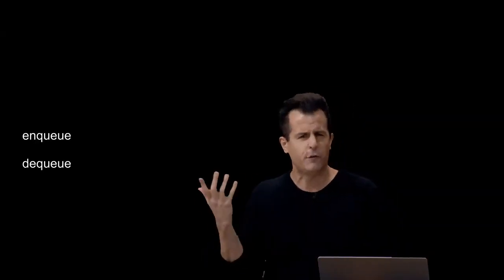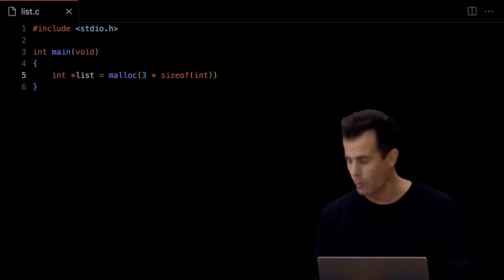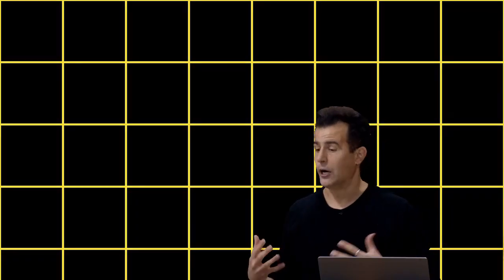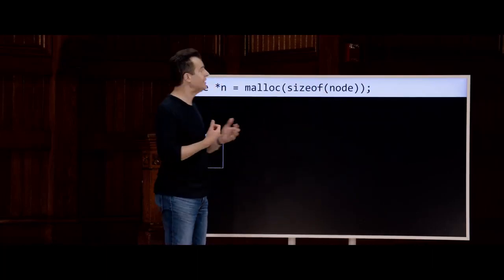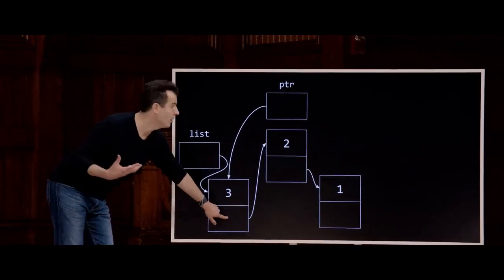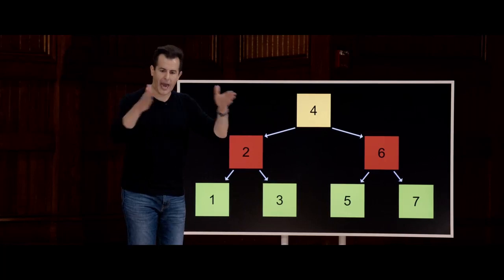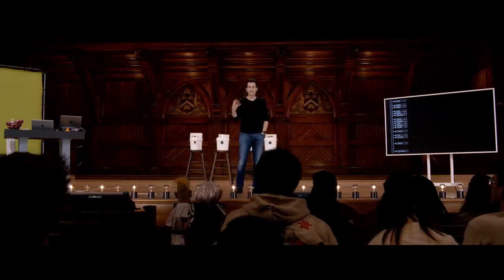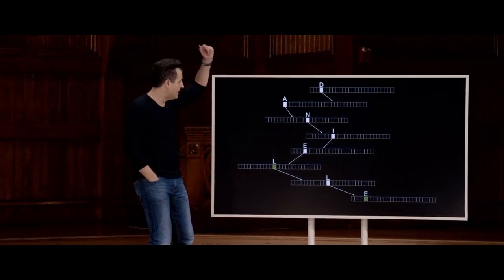Harvard Üniversitesi CS50 Bilgisayar Bilimine Giriş 2023 - 5. HAFTA Veri Yapıları